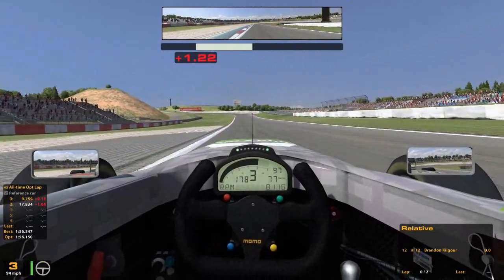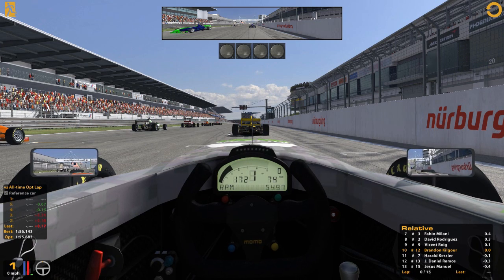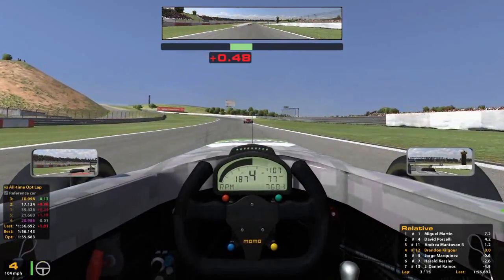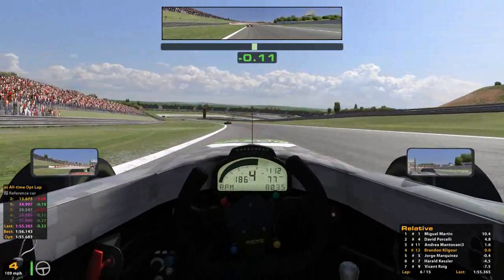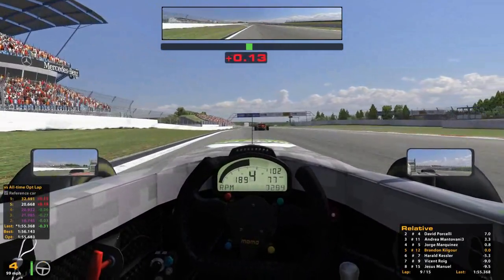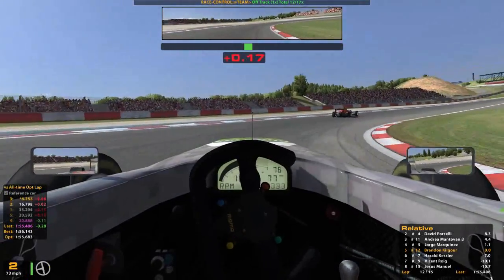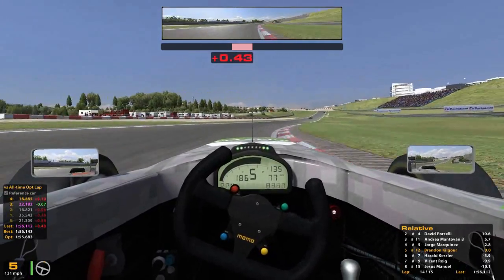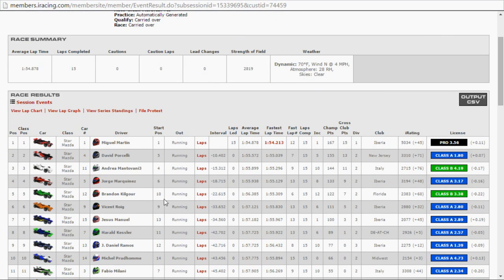iRacing Star Mazda | Week 2 | Nurburgring GP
Charity Challenge iRacing is back! This week we tackle one of my new worst tracks, the ring gp.

Before we go crazy, let's go crazy.